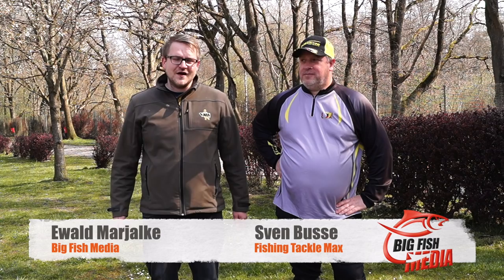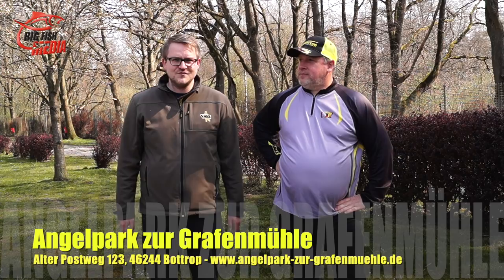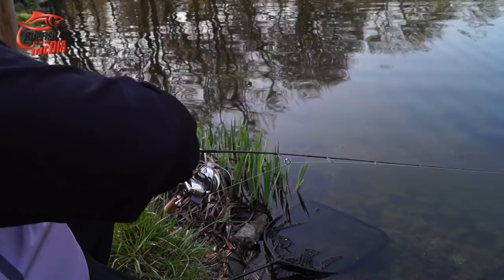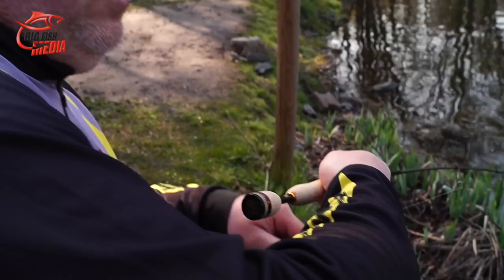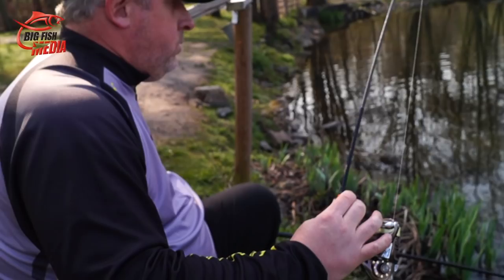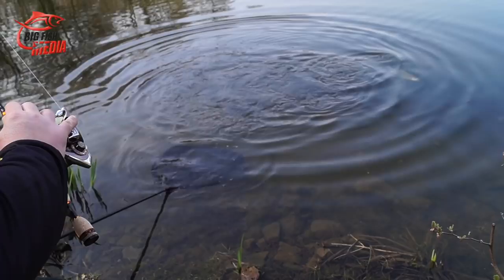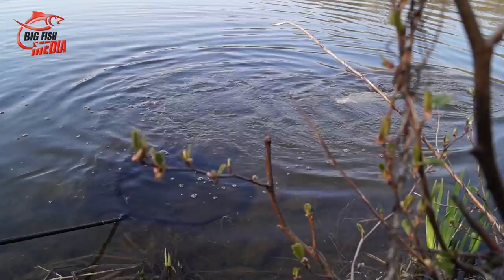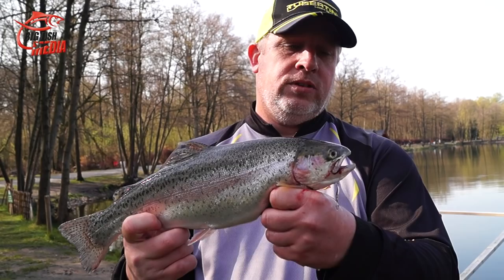SPOON-ANGELN leicht gemacht - Ewald will's wissen!